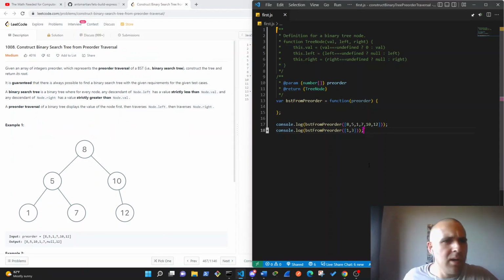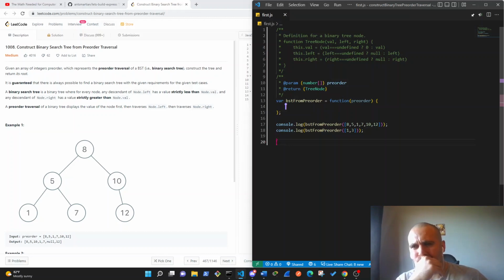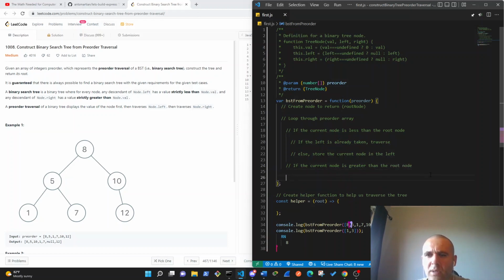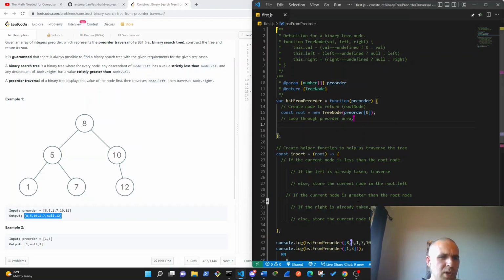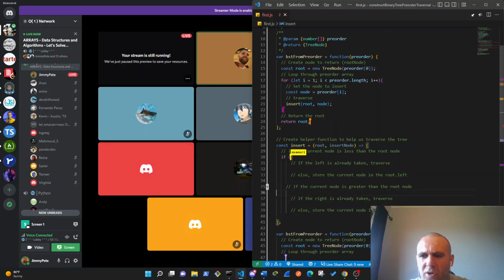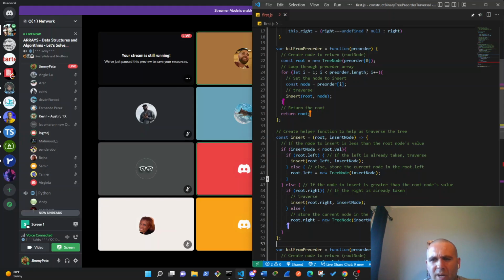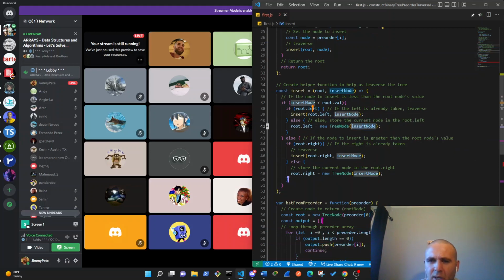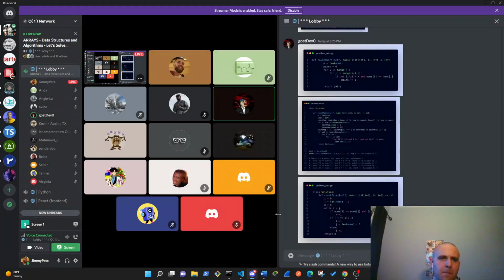Data Structures and Algorithms - ARRAYS/Binary Search Trees (BST) - Leetcode Team Coding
Share your solutions in the comments!!

In this live event, we solved two problems together.